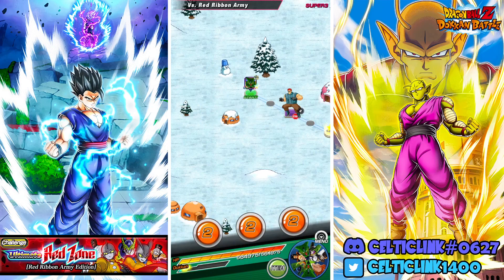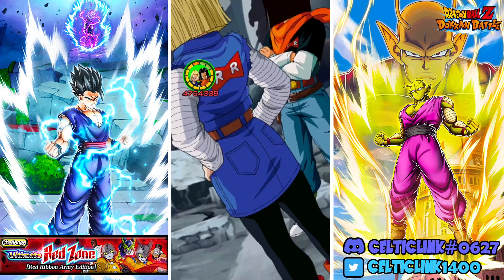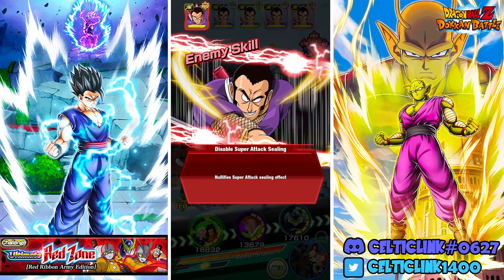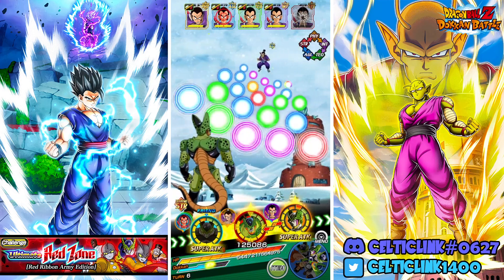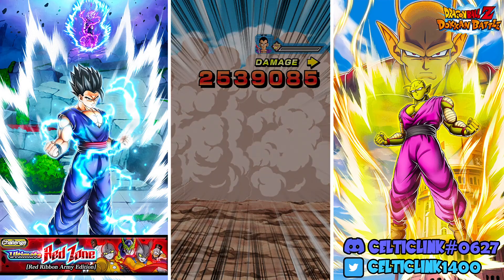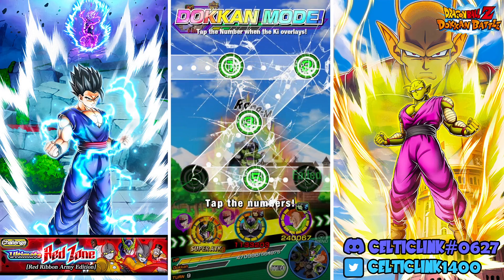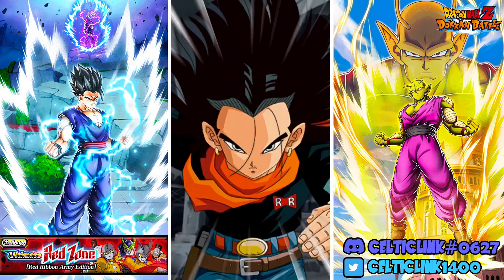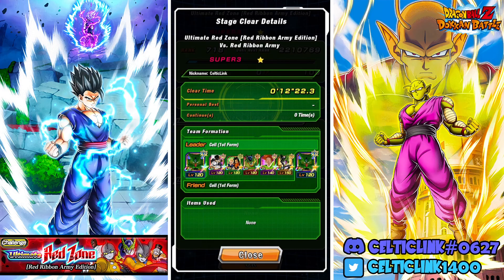ANDROIDS VS THEIR CREATORS! HOW TO BEAT RED RIBBON ARMY RED ZONE WITH AGL CELL [Dokkan Battle]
THEMED RUN! Decided to do a themed run for this set of Red Zones. We'll use AGL Cell's team to take down the Red Ribbon Army Red Zone!

HOW TO BEAT RED ZONE OMEGA SHENRON WITH LR NOT BEAST GOHAN

Credit to Kuwa on twitter for the HD Piccolo and Gohan Arts